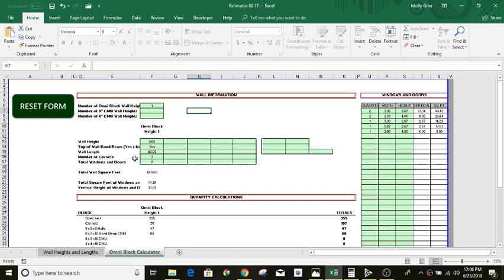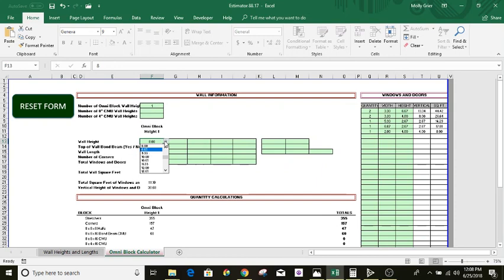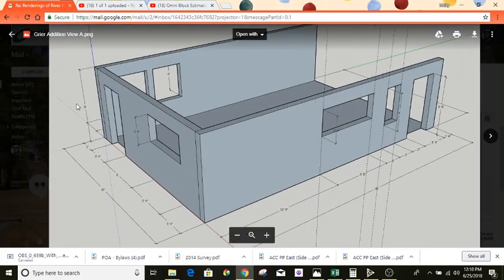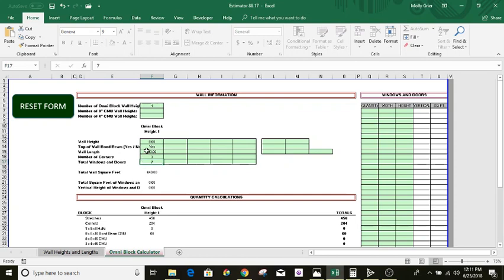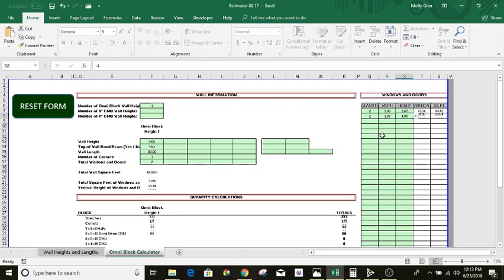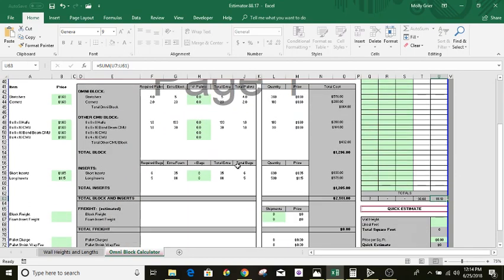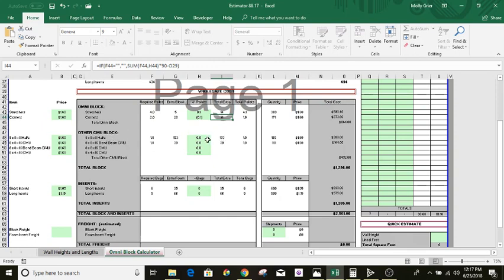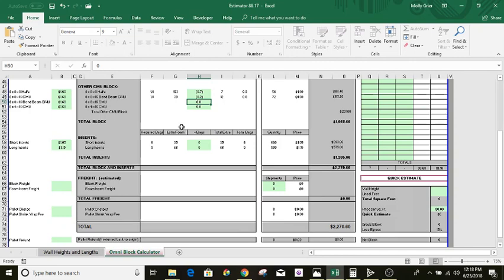Omni Block Estimating Tool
Estimating for Omni Block or CMU projects with this tool makes it extremely simple and takes the guess work out of it. It eliminates errors and allows you to accurately account for number of corners as well as foam insulation inserts that will be needed for each job.